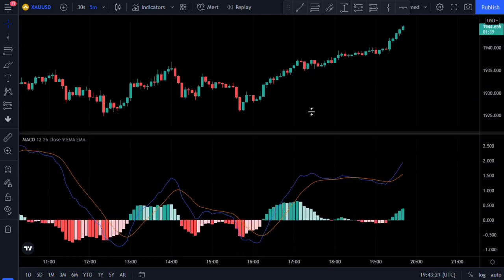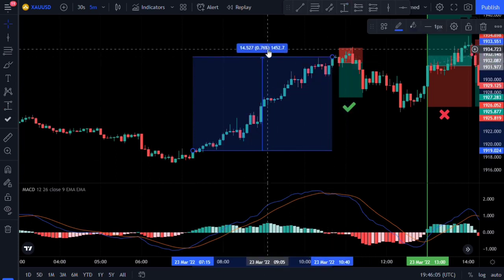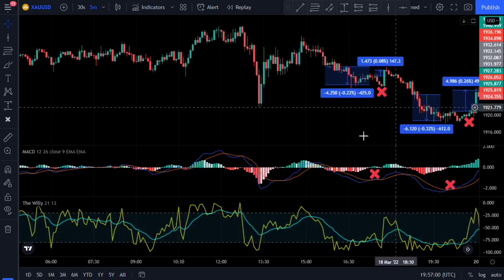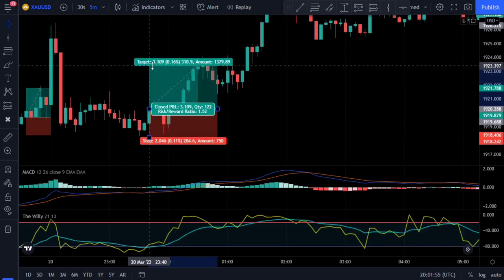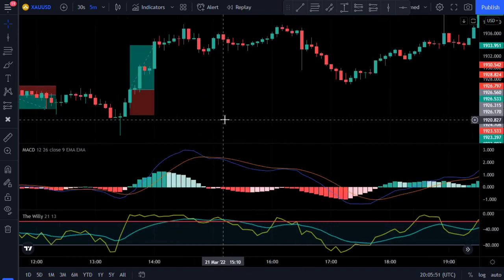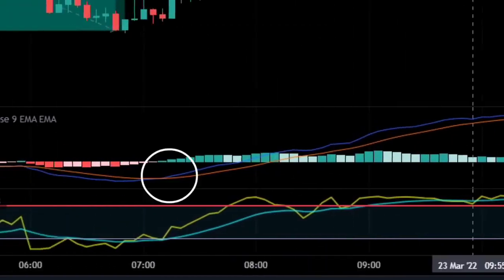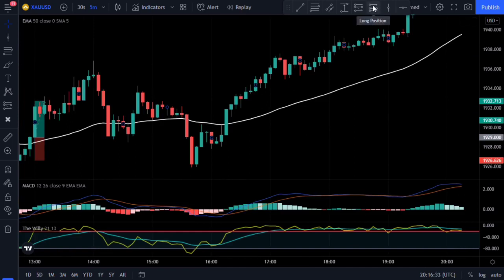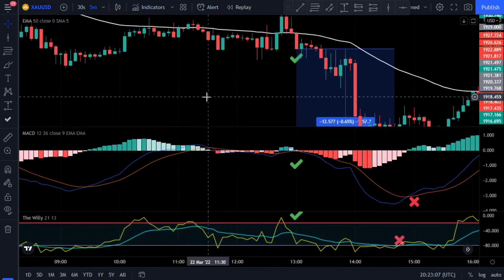The only one MACD trading video, MACD Trading Strategy, Best MACD Indicator Strategy